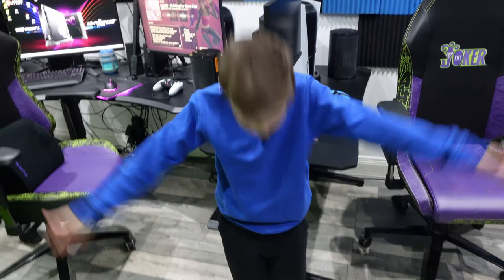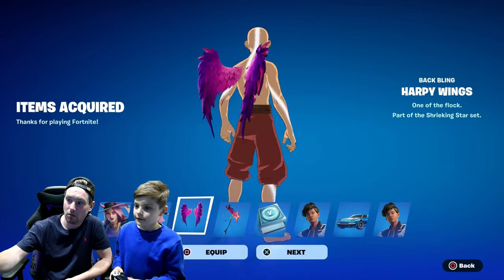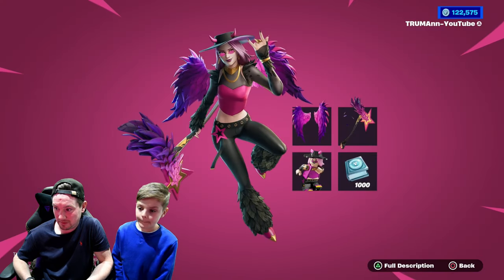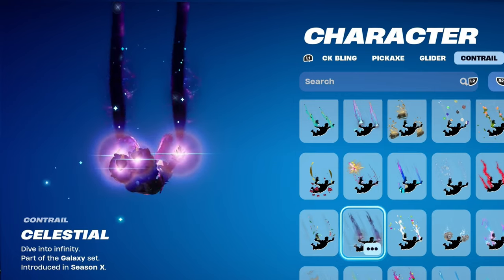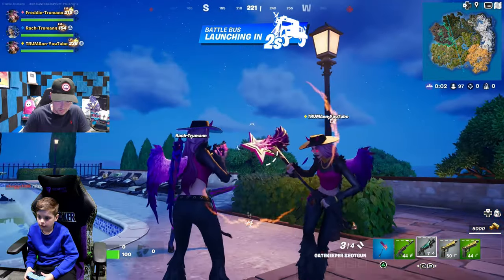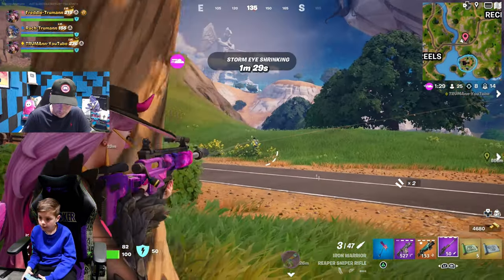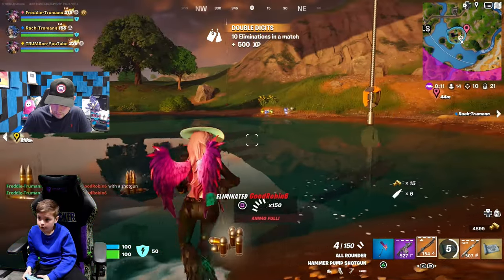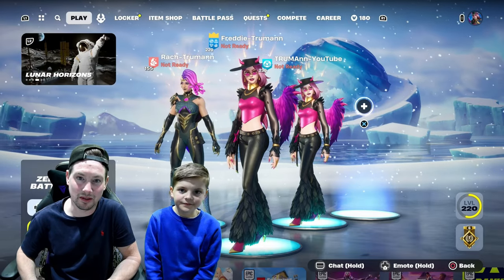After School Giving My 10 Year Old Kid NEW Fortnite Skin Quest Pack Unlocking SHRIEKING STAR PACK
After School TRUMAnn Giving His 10 Year Old Kid Freddie The NEW Fortnite Shrieking Star Quest Pack Unlocking NEW Fortnite Skin Harpy Haze With Free Fortnite V-Bucks included Today

My Kid Also Unlocking NEW Free Fortnite Skin Style Rocket Racing Fuse Starter Pack Skin Matius And NEW Fuse Car Wrap Style Unlocked in This Video

High Elimination Fortnite Full Gameplay Showcase Video Using NEW Skin
Harpy Haze Fortnite Battle Royale Victory Royale Win Gameplay

i Talk Fortnite About The NEW Fortnite Skin Pack With Free V-Bucks inlcuded
Shrieking Star Quest Pack:
Harpy Haze Skin With Lego Outfit
Harpy Wings Back Bling
Starshriek Harvesting Tool
1000 Free Fortnite V-Bucks To Spend On The item Shop

Epic Games Fortnite Battle Royale item Shop Creator Code TRUMAnn